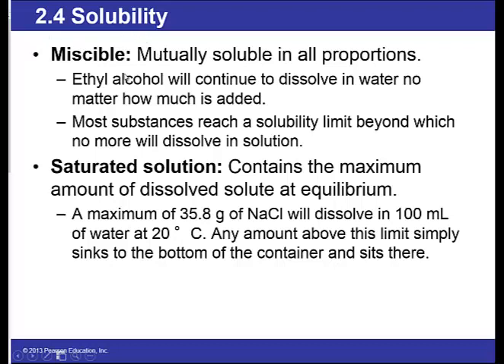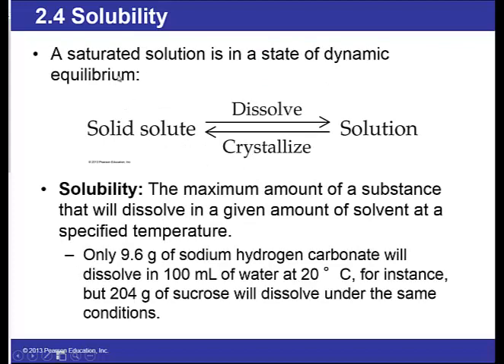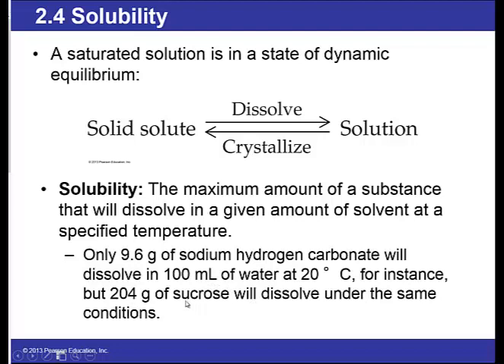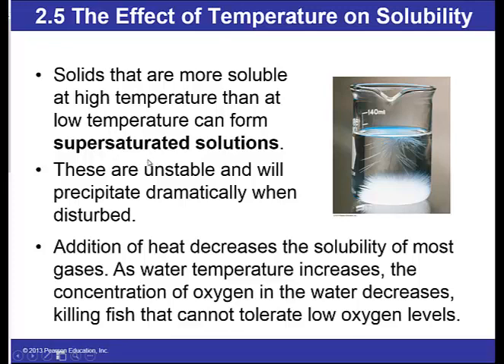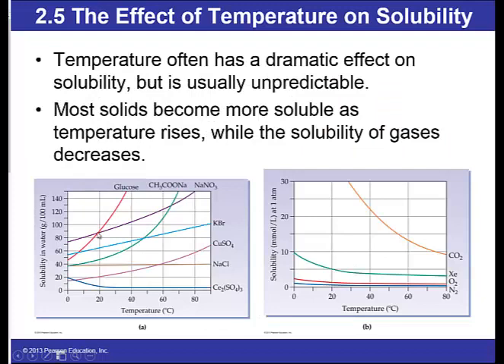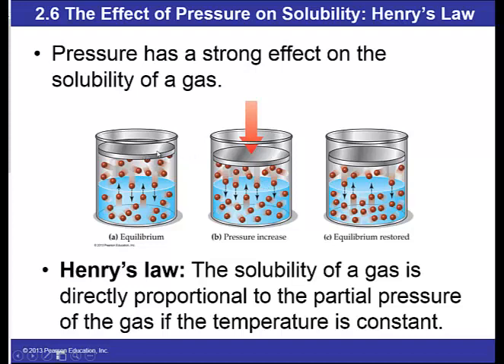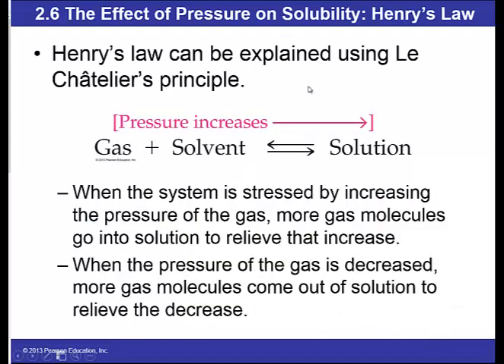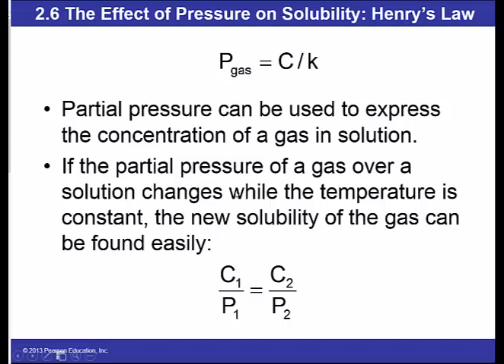Solubility The effects of Temperature and Pressure